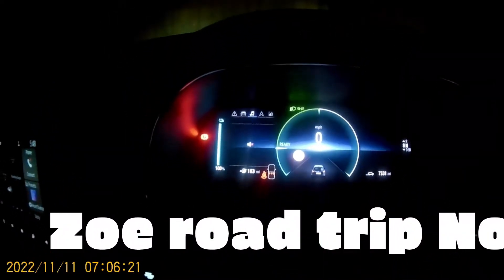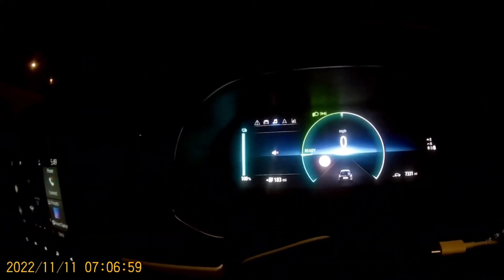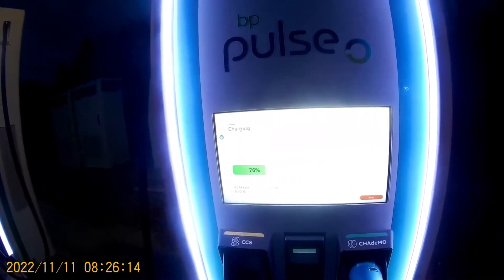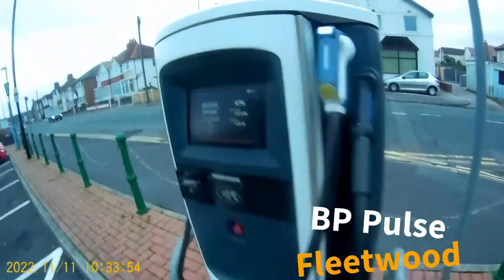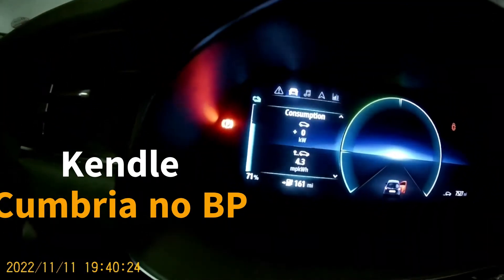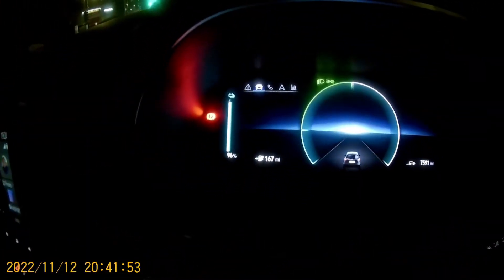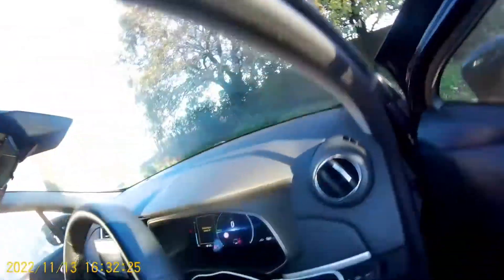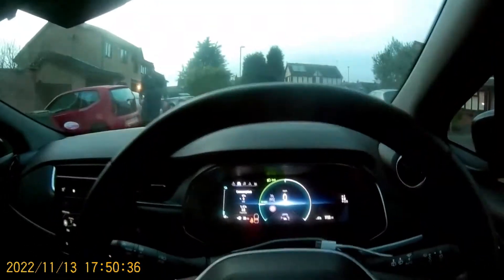Road trip Zoe 50kw - full video BPPulse trial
2nd try with free chromebook software, with some nice additions